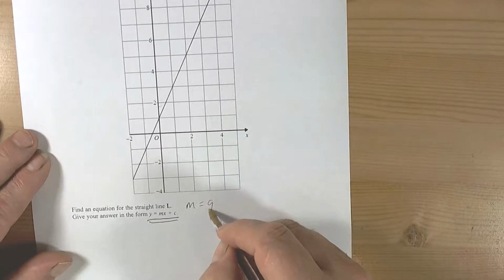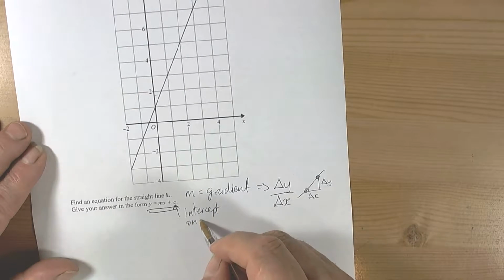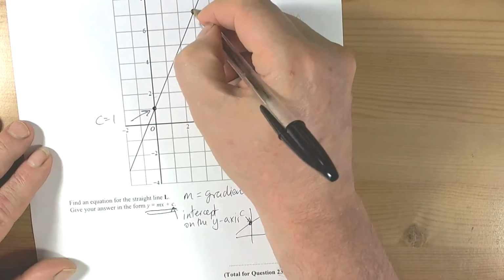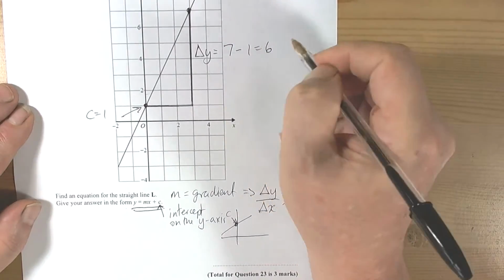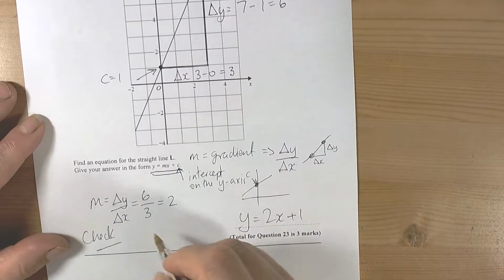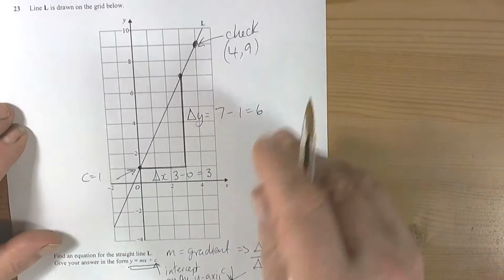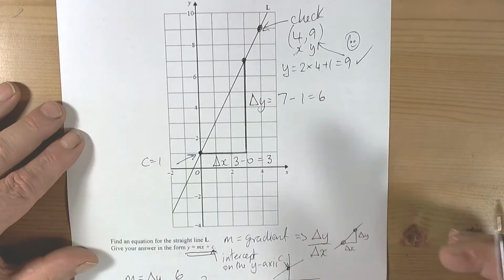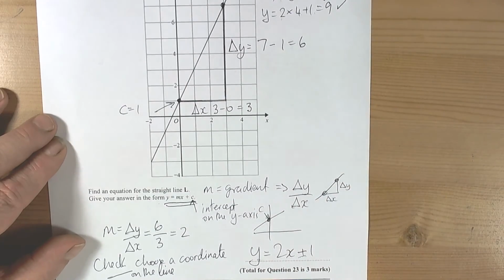Pearson Specimen Paper Set 1 Foundation 3F Q23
This video covers the topic of working out the equation of a given straight line drawn on a coordinate grid (y=mx+c).